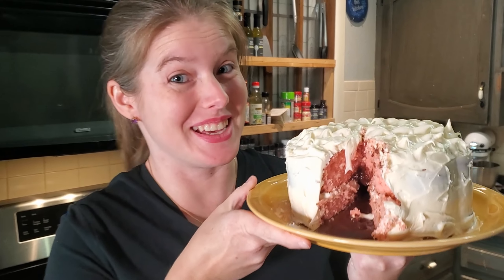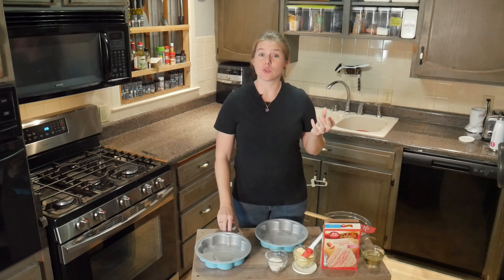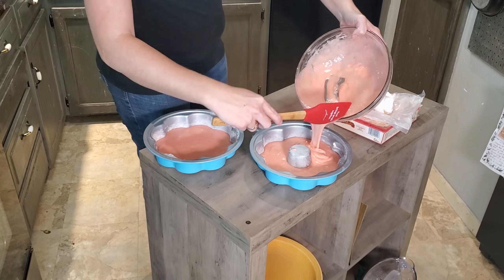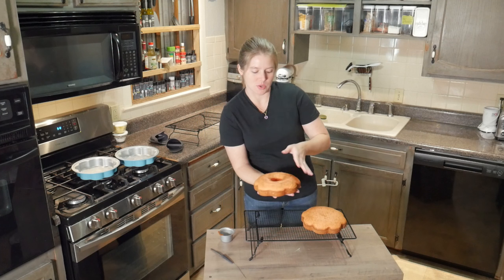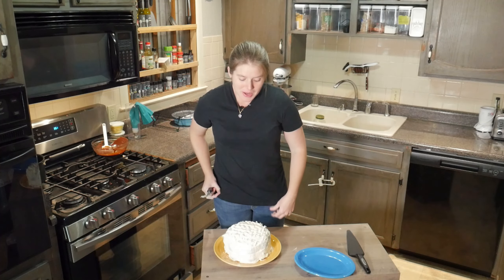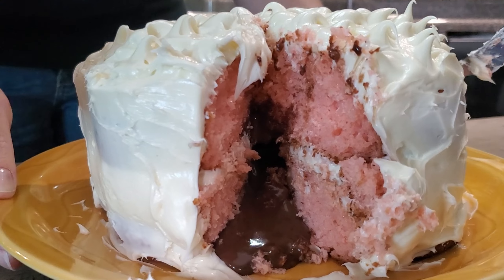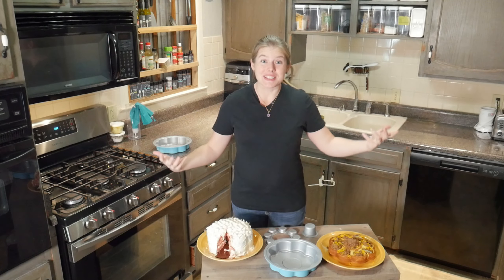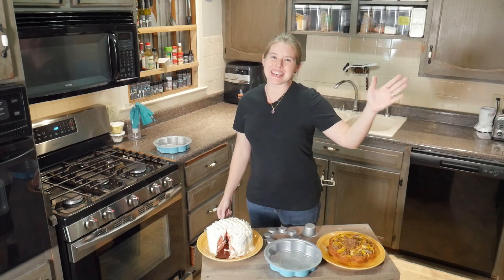Pampered Chef Secret Center Cake Pan Overview [New Spring 2022 Product)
In this video Anna takes a look at the Secret Center Cake pan from pampered Chef.

Features, Advantages & Benefits

Make & Serve a Cake with a Hidden Surprise
All you have to do is add your favorite cake mix, bake it, let it cool, and add some surprise fillings!
Exclusive High-Quality Nonstick Coating
This helps your cakes easily release and makes cleanup so much easier.
Two Different Ways to Bake a Surprise Cake
You can add a surprise filling to the entire cake or personalize each slice with something special like sprinkles, fruit, or chocolate candies.
A Unique Cake Shape
It shows you where to slice your cake, so the hidden surprise is a secret until your guests dig in.

Product Details

Includes 2 pans, 2 inserts, and instructions
Heavy-weight carbon-steel construction with exclusive nonstick coating for easy release and cleaning
Holds a standard box cake mix
Features a unique shape to ensure the whole cake has a surprise inside
Oven-safe to 450°F (230°C)
Hand wash only
Three-year guarantee

Product available March 1st 2022.